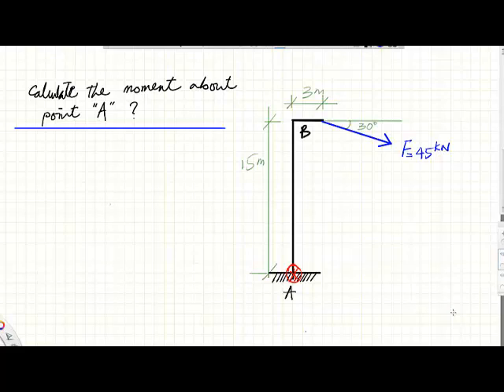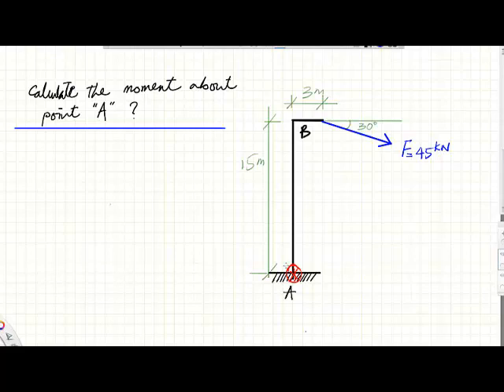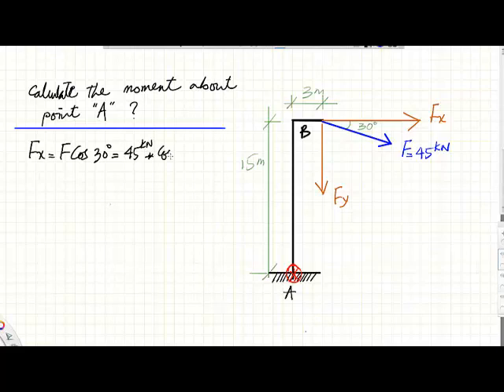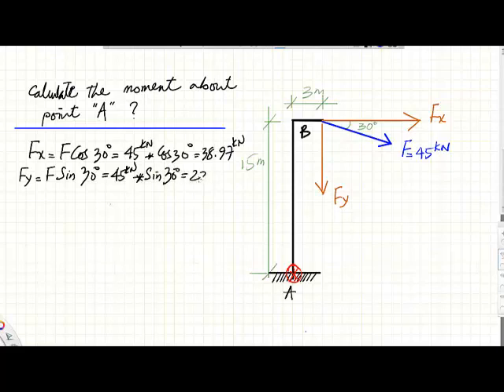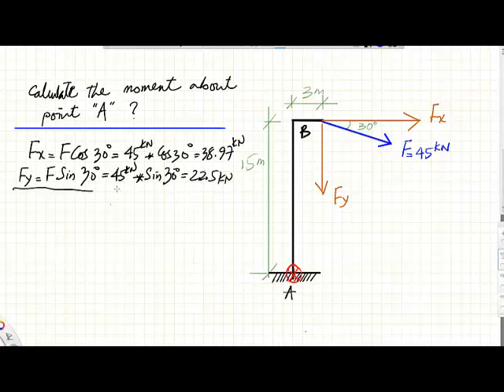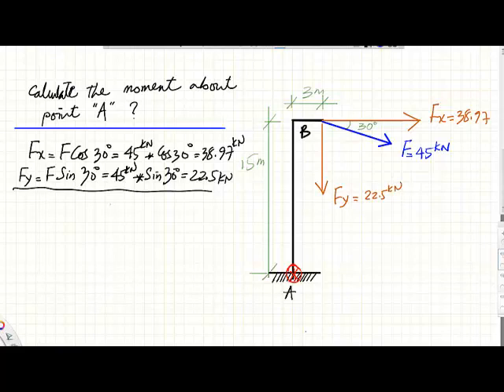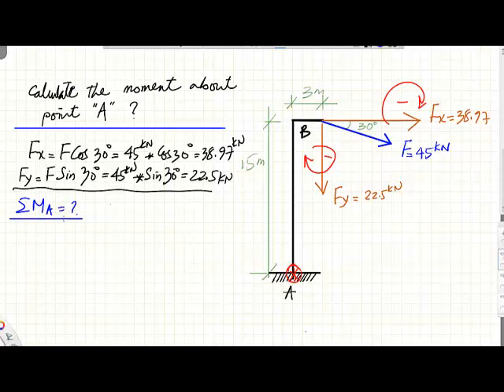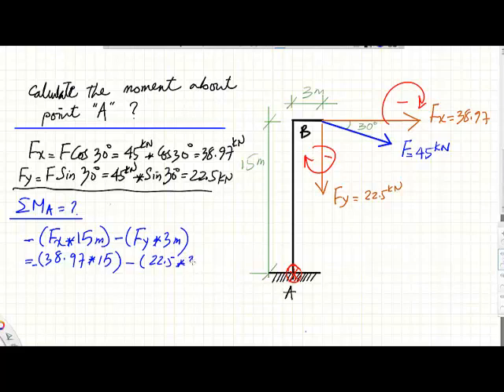Wk 05 BM Example 01